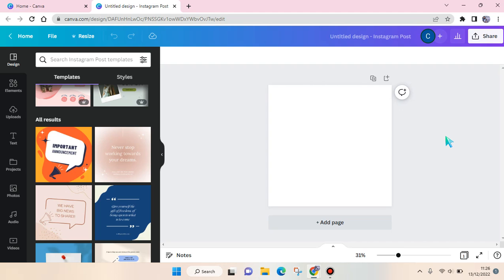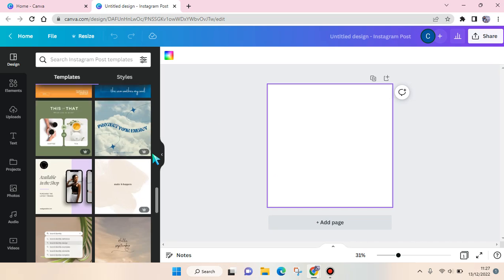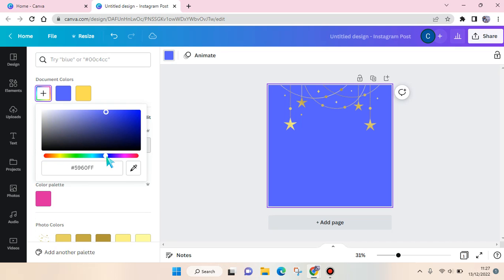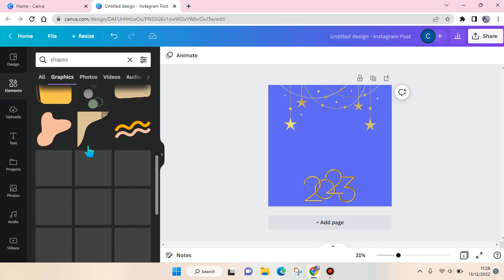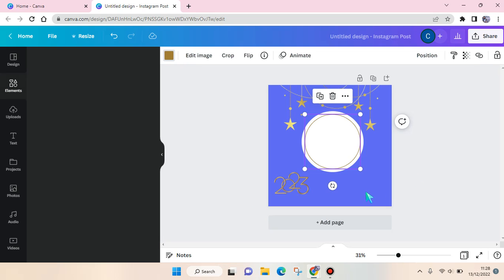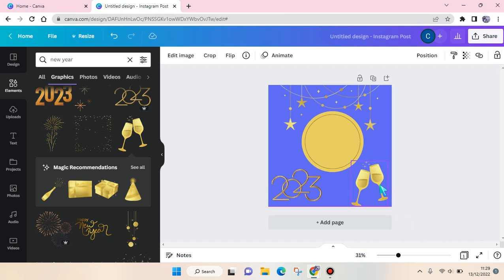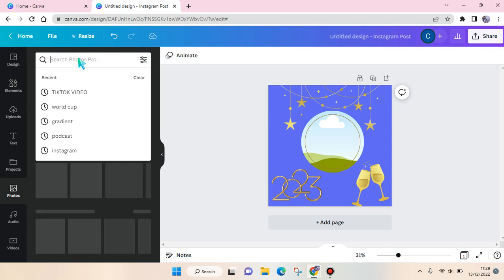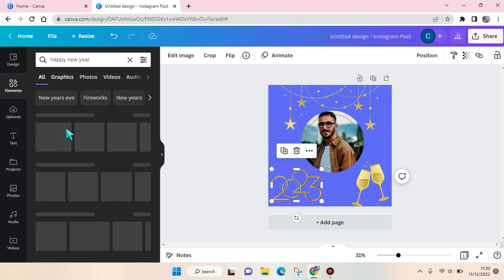How to Make a Twibbon using Canva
Here's how to make a twibbon using Canva